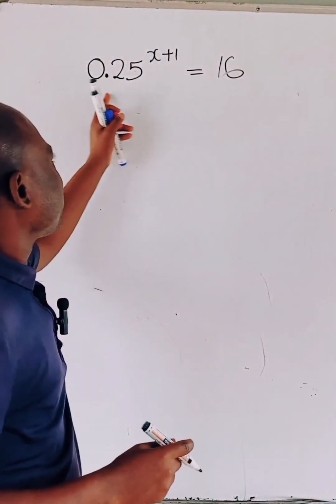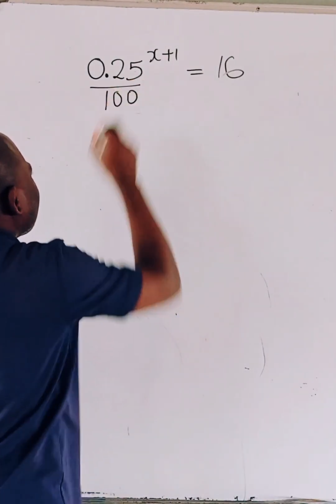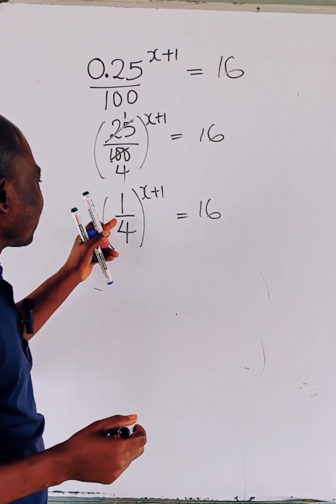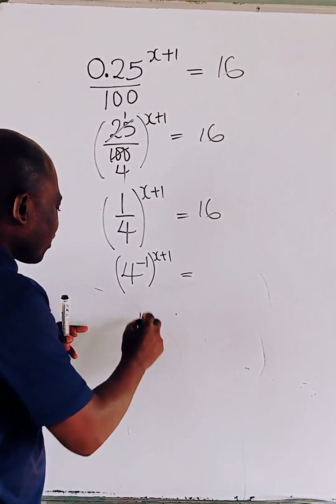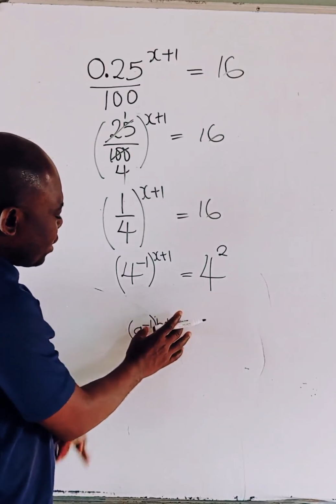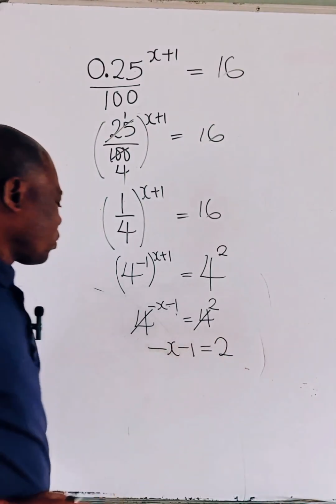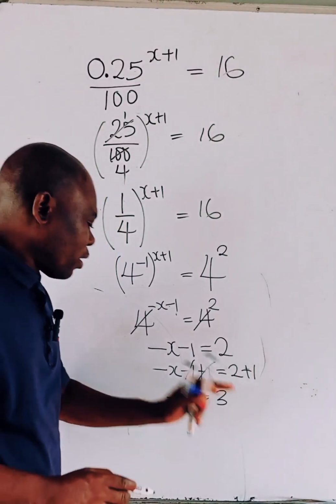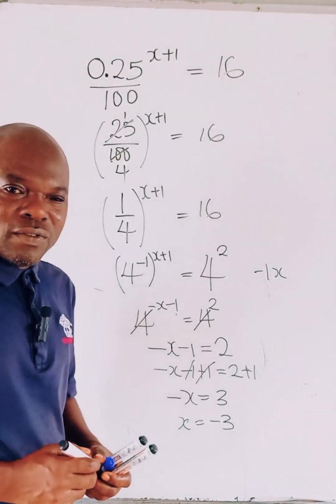Decimal exponent 2.